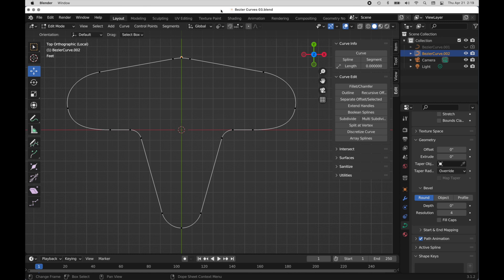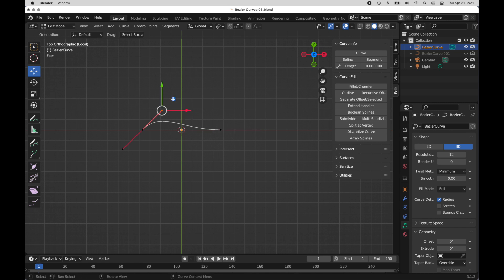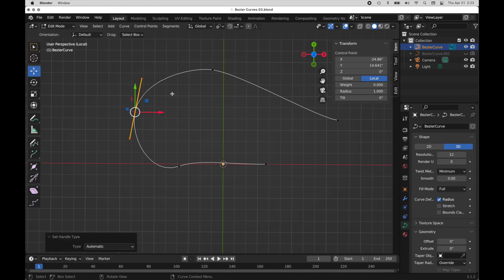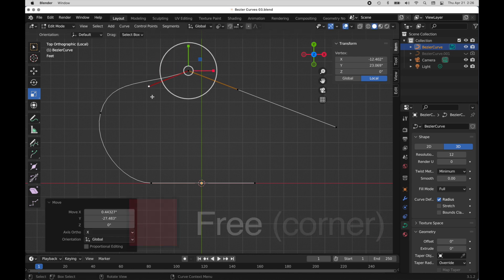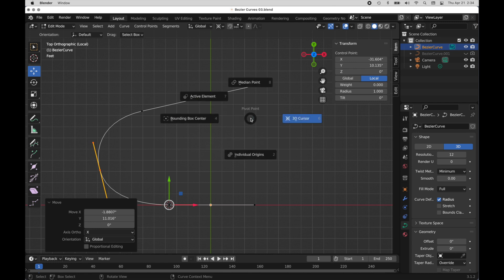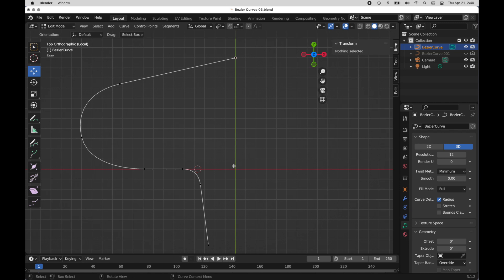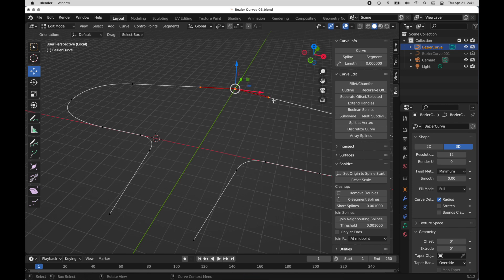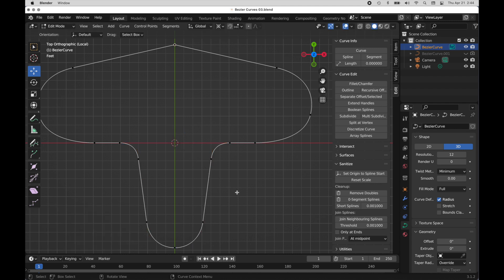Bezier Curves in Blender 3.x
This Blender 3.X tutorial for beginners to Blender shows how to use bezier curves. It demonstrates how Blender controls the flow of bezier curves using various handle types.

You can see another tutorial that uses bezier curves in a project-based way, and the Curve Pen Tool

My name is Chris, and I'm a 3D artist. To see examples of my work, see my website.